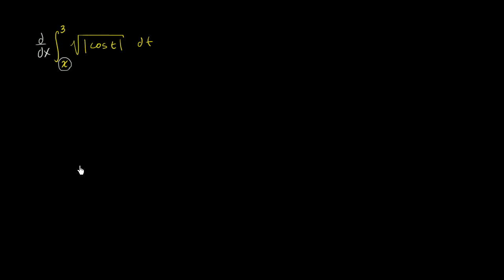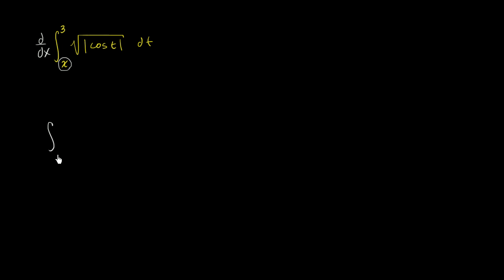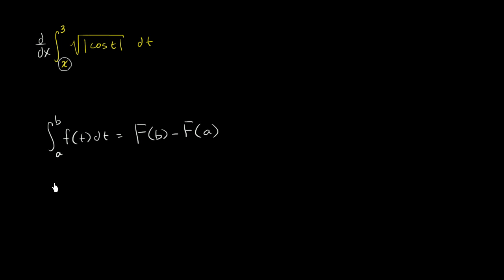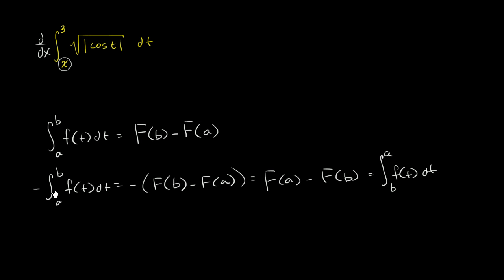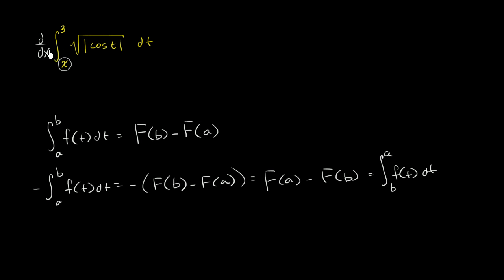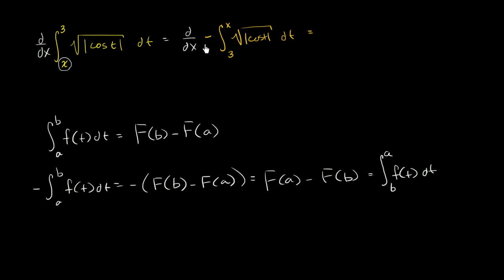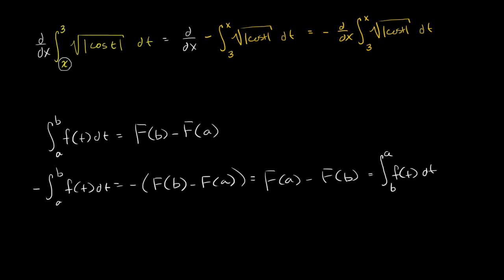Finding derivative with fundamental theorem of calculus: x is on lower bound | Khan Academy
Courses on Khan Academy are always 100% free. Start practicing—and saving your progress—now

Sometimes you need to swap the bounds of integration before applying the fundamental theorem of calculus. Created by Sal Khan.